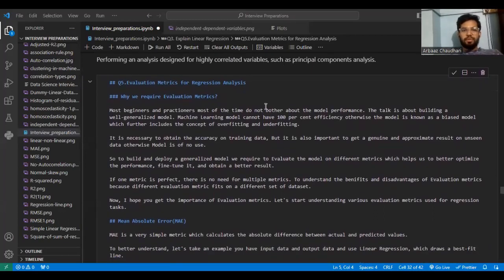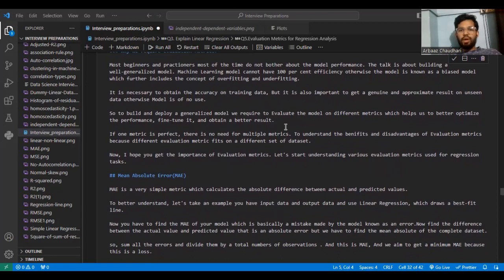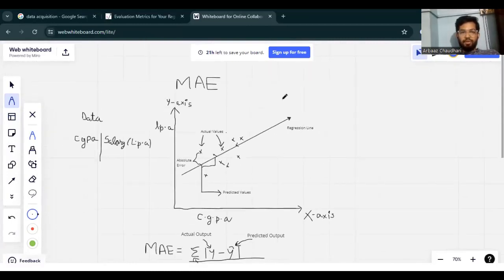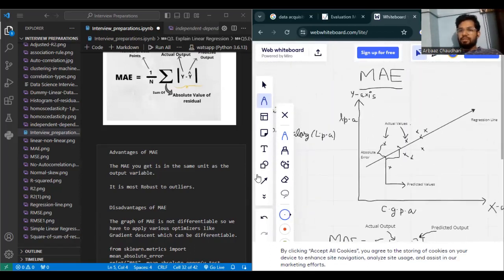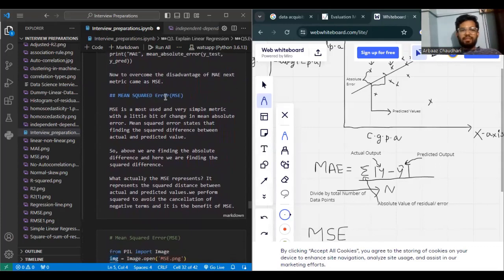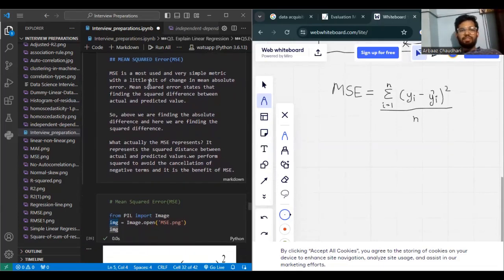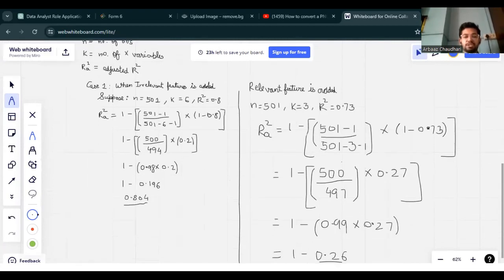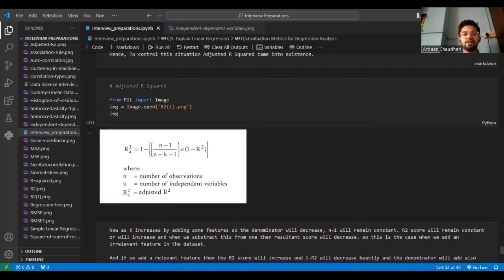Q5.Evaluation Metrices in Regression Problem (Explained in Detail with Math Calculation)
In video I have Explained Why Evaluation is important and what all Evaluation Metrices is there with respect to Regression Problem.